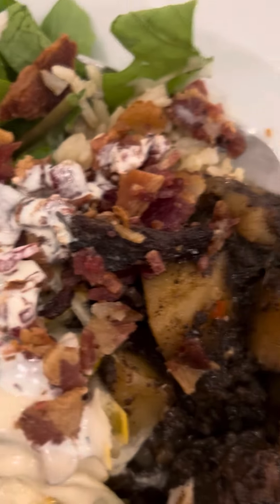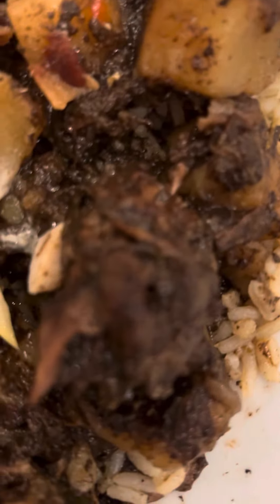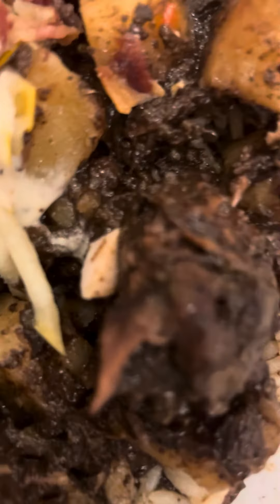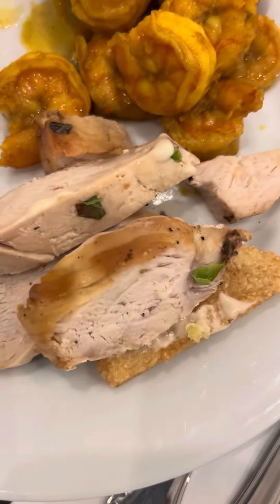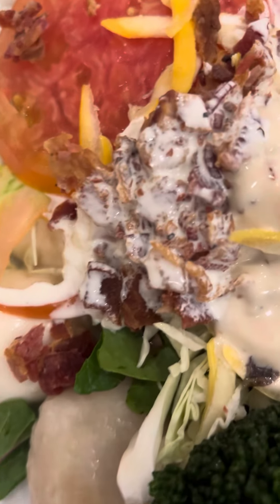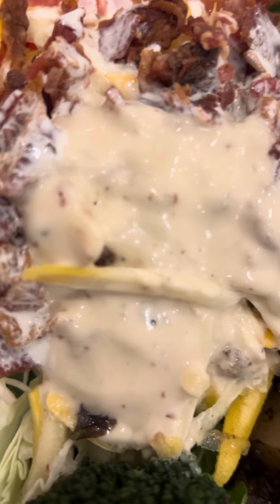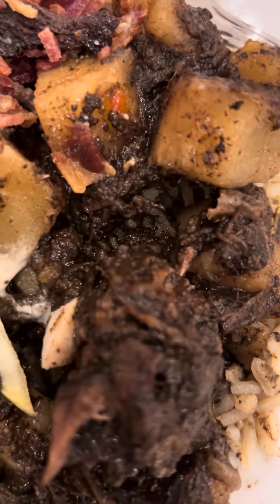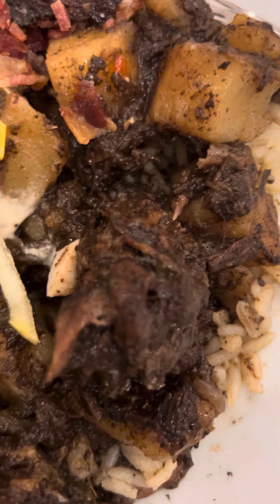Stewed turkey necks in a brown gravy sauce and salad(lunch in Jamaica)